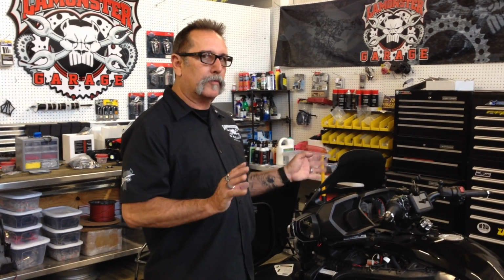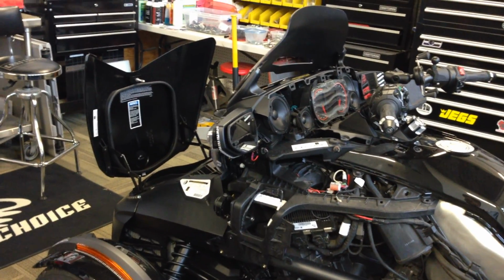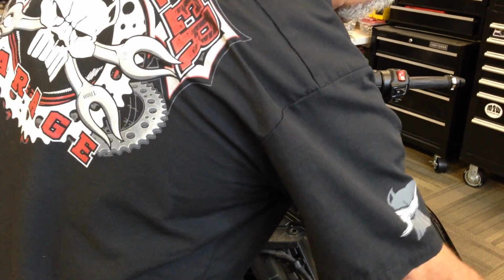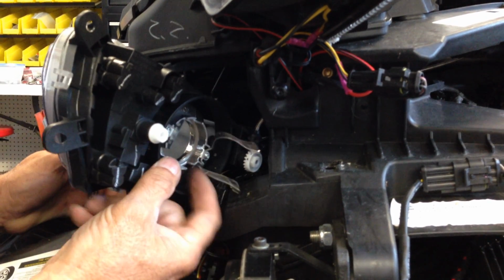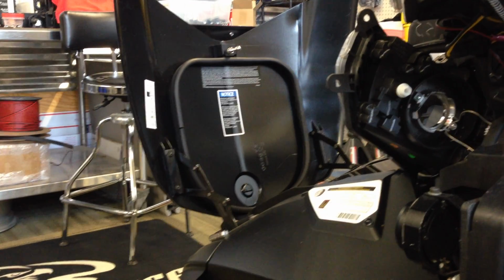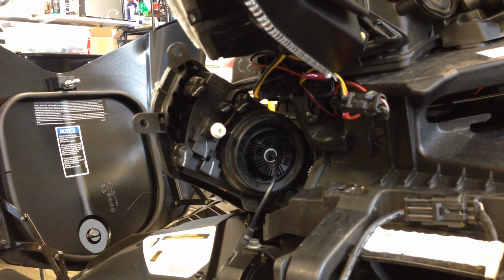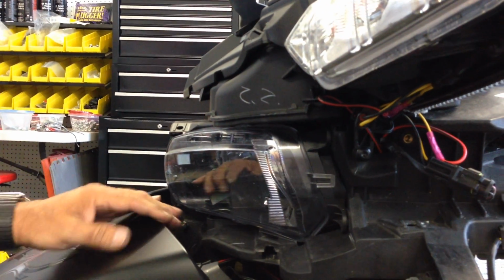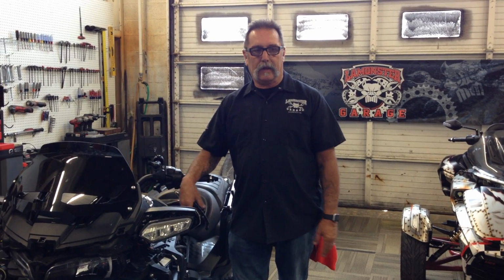Lamonster Spyder F3T LED Headlight Install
This give you some pointers without going into too much detail. The install is pretty simple once you can see for yourself how it's done. The F3 and the F3S will pretty much be the same.